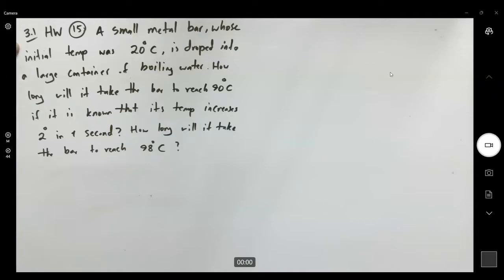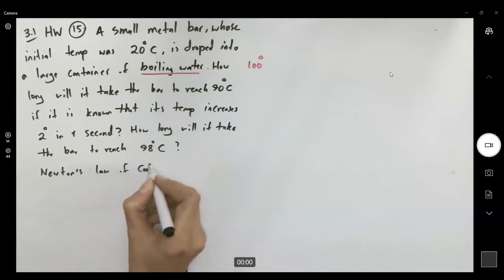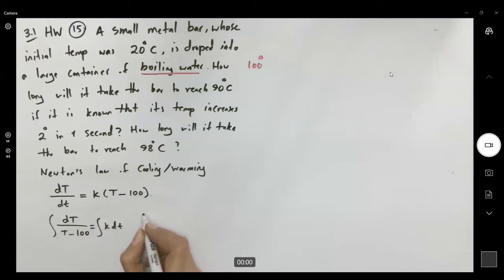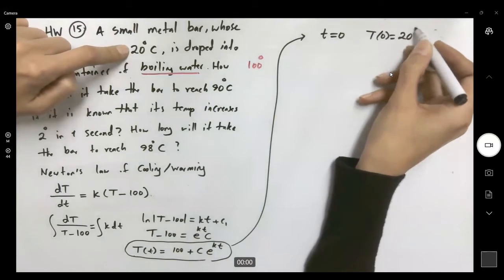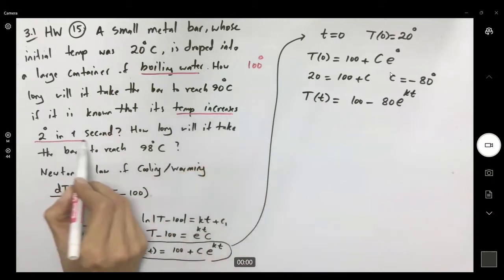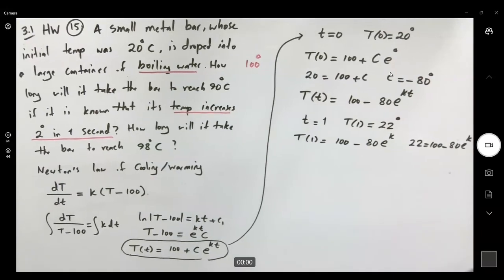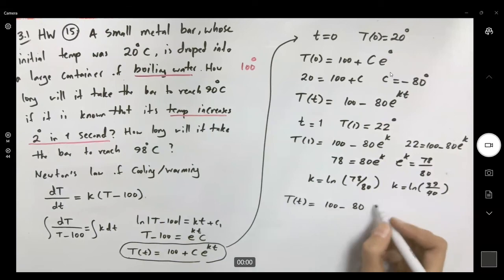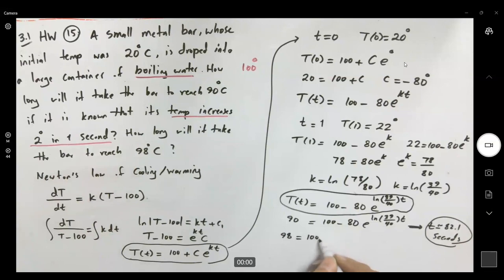ODE= HW 3.1 Q15